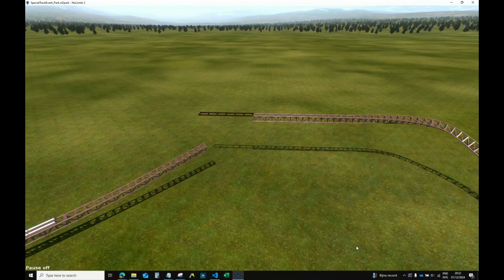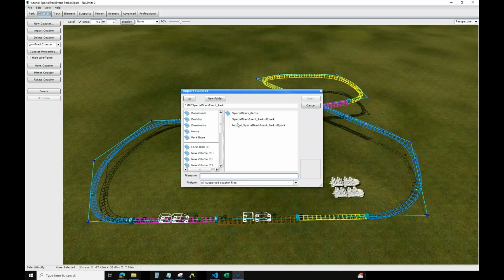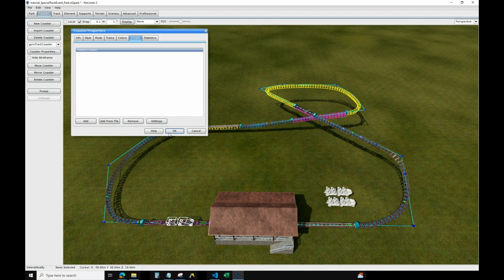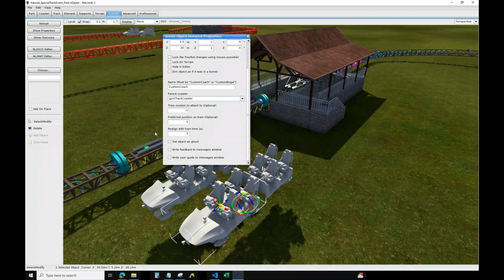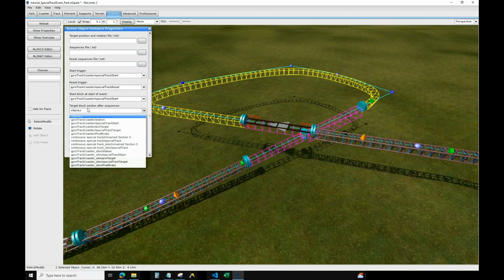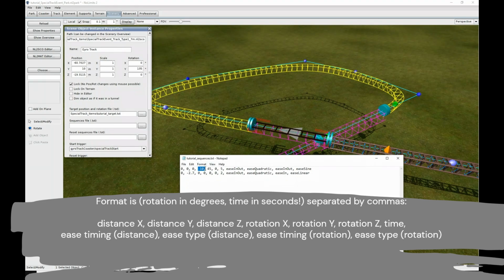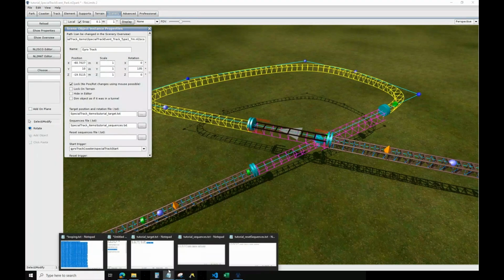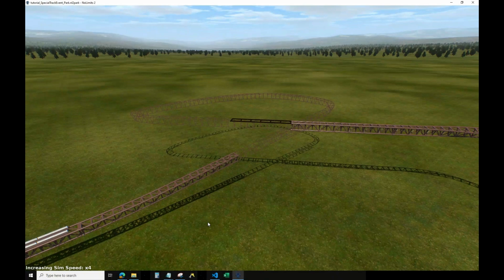NoLimits 2 - Special Track Events (drop tracks, gyro tables... Unlimited animations!)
Welcome to the Special Track Event park showcase!

This module can be used to add special track elements to your coasters in NoLimits 2. Such elements could be drop tracks, gyro tables, whatever else you come up with. The strength of this module is that there is (almost) no limit to the amount of sequences one special track event can have, meaning you can animate the track in any way you want. Simply write some text files describing your sequences, and they will be performed!

This video explains how to set up a special track element.

I hope you have lots of fun with this module and that it inspires for some crazy coaster designs!

0:00 Introduction
1:06 The coaster design, hidden coaster & skin coaster
2:30 Hidden coaster settings & "HiddenCoaster.nlvm" script
3:20 All required scripts for this module
3:35 The custom train & "CustomTrainObject.nlvm" script
4:56 The Special Track & "SpecialTrackEvent.nlvm" script
5:52 Start and Reset Triggers & Start and Target Blocks
6:55 Text file for Target Position and Rotation
7:32 Text file for the Sequences
9:34 Test run
10:08 Adding many more sequences and a reset sequence
11:39 Coaster with a continuous special track
12:39 Outro